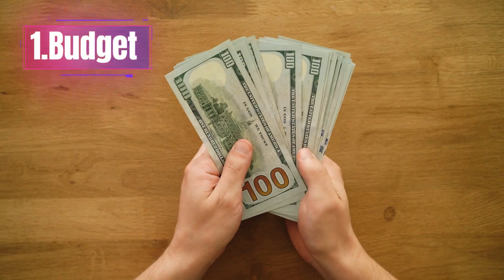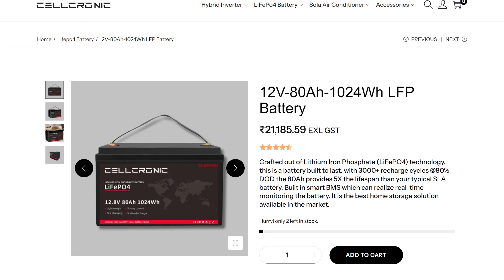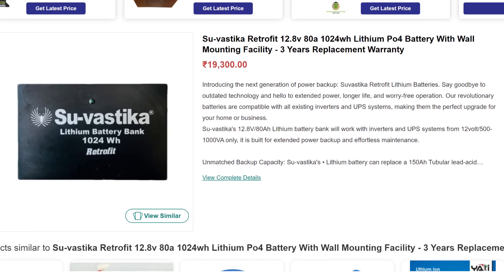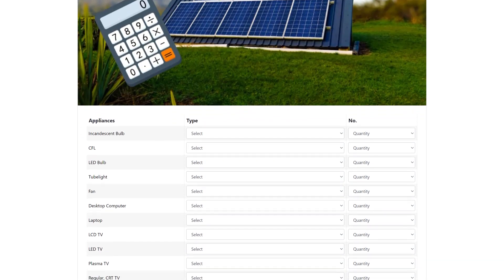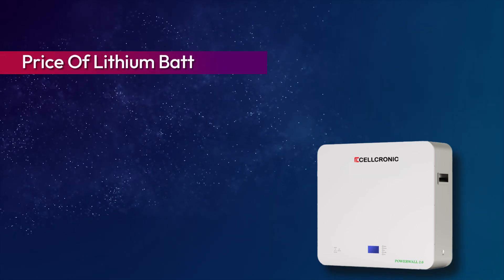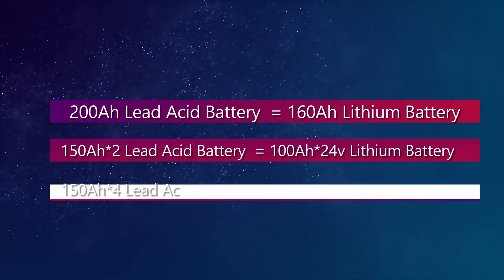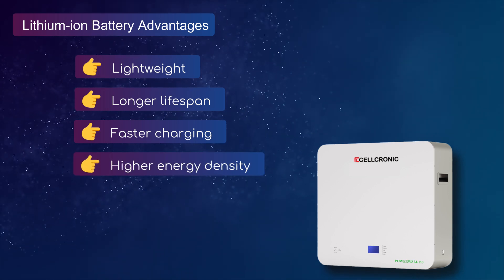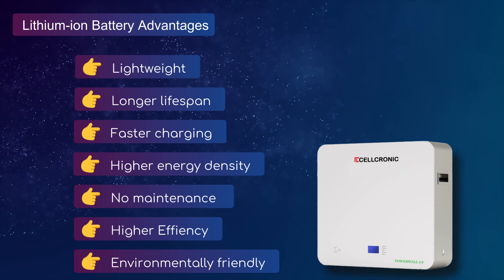Lithium battery price 2024 | Lithium ion battery in India | Lithium ion battery for Solar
Pulstron LITOR-20 | 12V 20Ah : Rs.4250
Pulstron LITOR-36 | 12V 36Ah : Rs.8100
Su-vastika Inverter and Battery Combo
Su-vastika Retrofit Lithium Battery
MuscleGrid 120AH 48V SMART Lithium Solar Inverter Battery with A+ Grade Cells

lithium battery price for scooter,
lithium battery price in india,
lithium ion battery for solar,
lithium phosphate battery vs lithium ion,
lithium vs lead acid battery
lithium ion battery 12v 200ah price in india,
12v 150ah lithium battery price in india,
48v lithium ion battery price in india,
lithium battery 12v,
lithium battery 150ah price,
lithium battery price 12v,
12V 150Ah Lithium Ion Battery price in India,
lithium iron phosphate batteries,
lithium phosphate battery,
lithium phosphate battery pack,
lithium iron phosphate battery,
lithium phosphate battery charger,
lithium ion phosphate battery pack,
smart lithium ion phosphate battery,
smart lithium iron phosphate battery,
lithium battery,
lithium ion,
lithium iron phosphate,
lithium polymer battery,
lithium,
lithium battery price